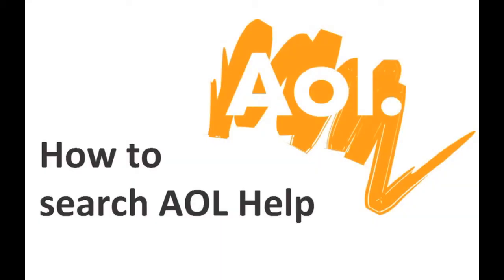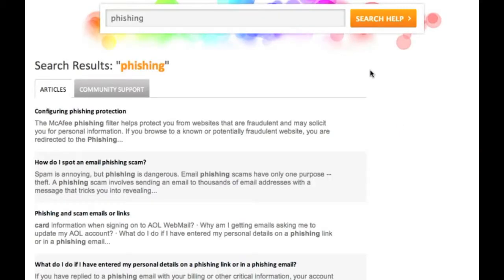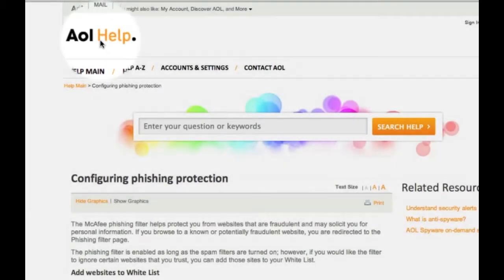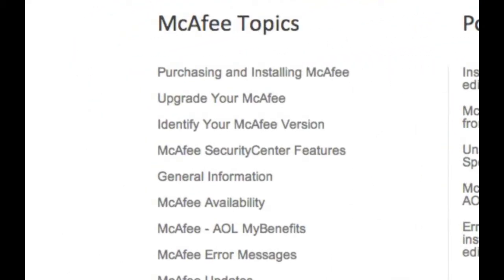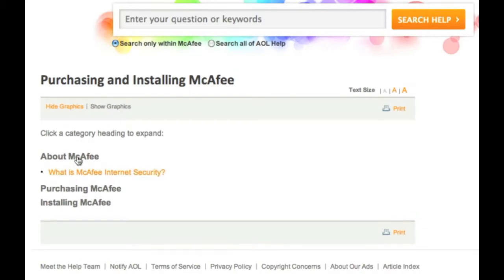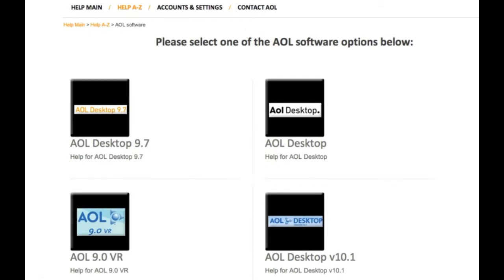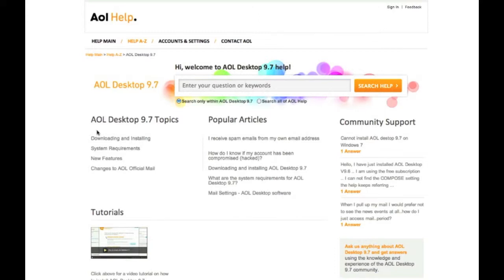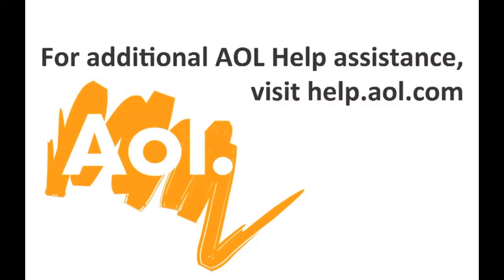How to search AOL Help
For assistance using AOL Help, check out this tutorial on how to search in AOL Help and navigate the site.

Video Transcript

AOL Help contains an extensive self-help library for AOL members and non-members. If you need help with an AOL product or service, an AOL or Huffington Post website, or even general computer help, simply visit help.aol.com.

This is the AOL Help search bar. Just enter a topic or question you need help with and click Search Help.

AOL Help will then generate a list of Help articles that contain key words or answers to the question you searched for.
Scan through the article titles and summaries and then click on the article title that is most applicable to your query.

Your selected article will then appear.

If you ever need to navigate back to the help.aol.com homepage just click on the AOL Help logo found in the top left corner across all of the AOL Help website.

Another great feature of AOL Help is the carousel. Cycle through our most popular topics, products and services by clicking on the arrows at either side of the carousel. If you find something here that piques your interest, click its logo to jump to its respective help page.

For now, I'll select McAfee.

On the McAfee help page, you'll see Help Topics - these neatly organize all of our help content related to McAfee. Then there are Video tutorials - click to view instructional or informational video content. In the middle are Popular Help Articles - click any of these to view, and lastly there's Community Support.

Clicking a topic takes you to a page with help articles sorted by subtopic.

Simply click a subtopic to expand or collapse a list of relevant articles.

If any of the displayed help articles are of interest to you, click its link to access it.

Now let's jump back a moment -- If you'd like to view a complete list of AOL's Help topics, products and services, click Help A-Z.

Here select the topic, product or service you need help with. For this demonstration, I'll pick AOL Desktop Software.

Some AOL products, such as AIM or the AOL Desktop Software, may have multiple versions, so we'll offer you a list to choose from to access the most relevant help content.

I'm going to choose AOL Desktop 9.7, AOL's most current version, to view all help content related to AOL Desktop 9.7.

And just like the McAfee help page we saw before, you can view Topics, Video Tutorials, Popular Articles and Community Support.

If at any time you're having difficulty finding the help you're looking for, you can always use AOL Help's Community Support. We've created this section to allow users like you to post questions about any problems you're having, whether it be with an AOL product, service, or website.

And that covers it -- you should now have a better understanding of the main functions of AOL Help.